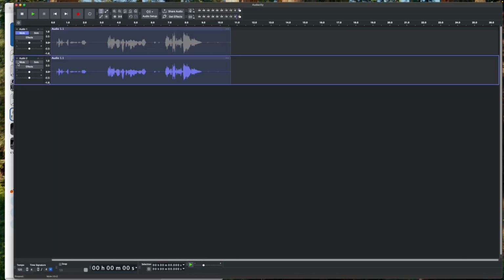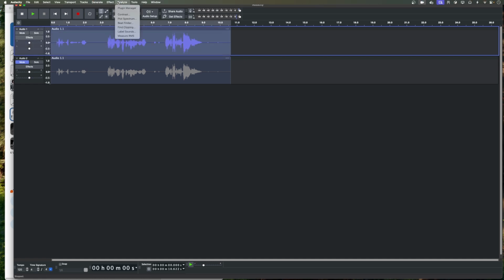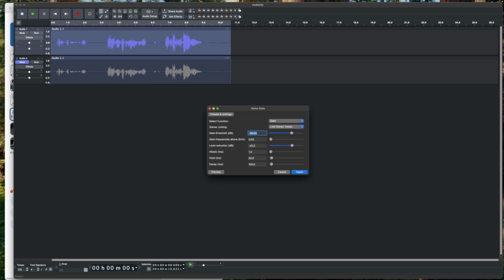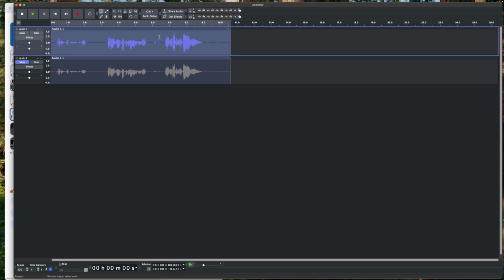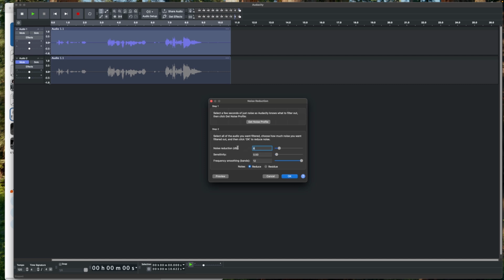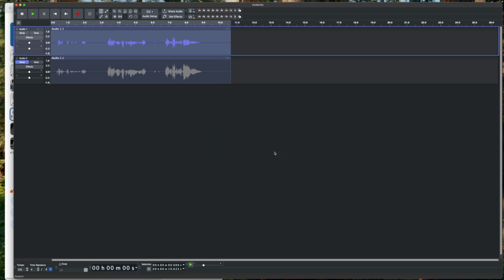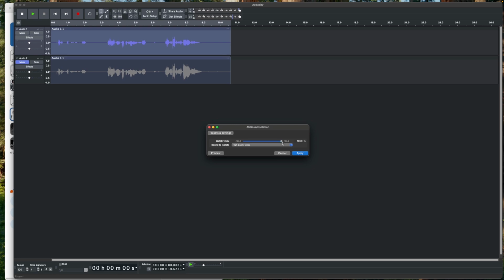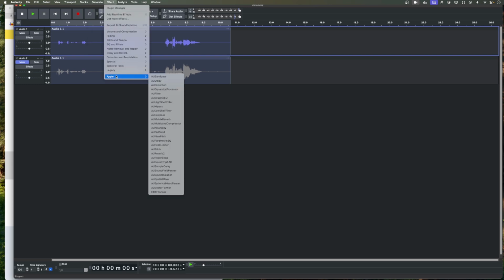How I Get Less Noisy Audio With Audacity - FIFINE K669B